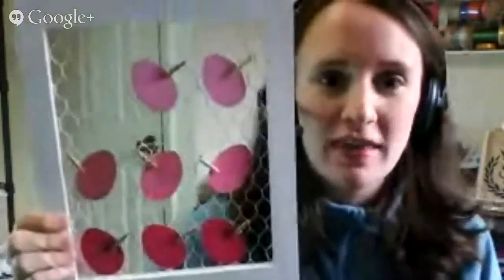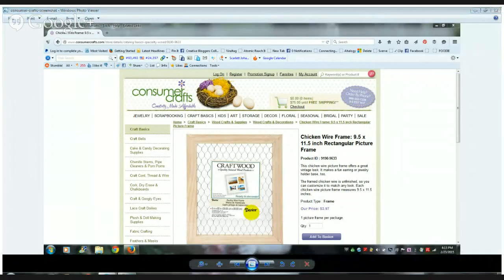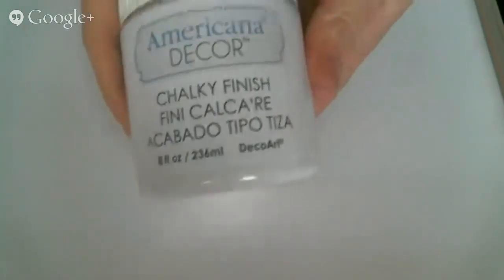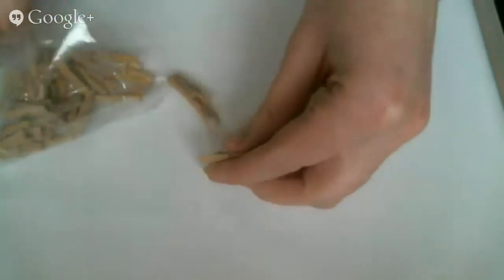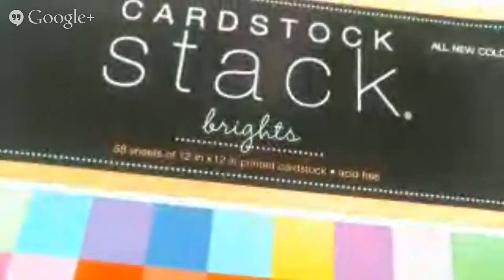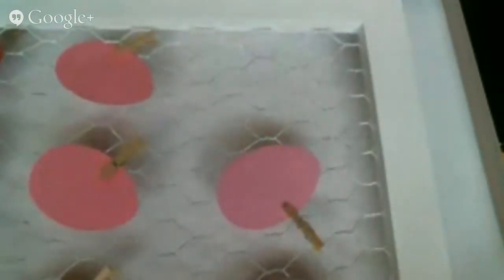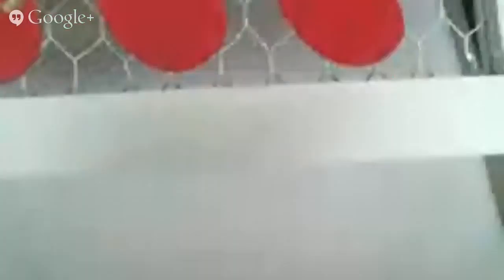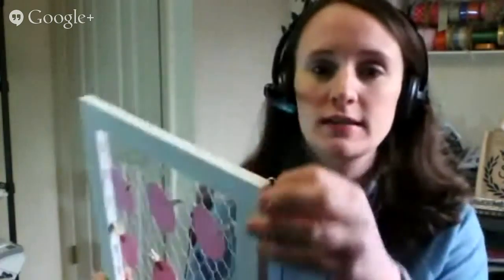Chicken Wire Easter Decor with Consumer Crafts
Melanie demonstrates how to piece together a quick and easy Chicken Wire Easter Decor piece with items from +ConsumerCrafts .